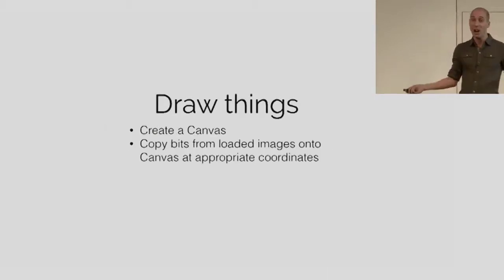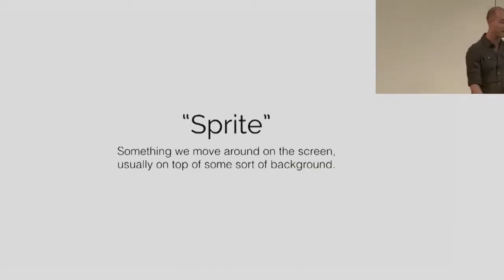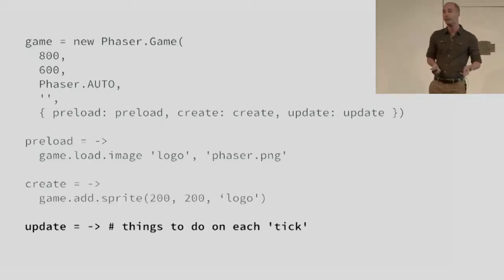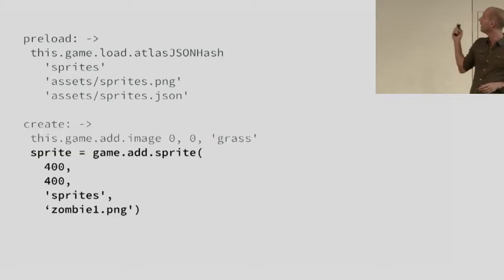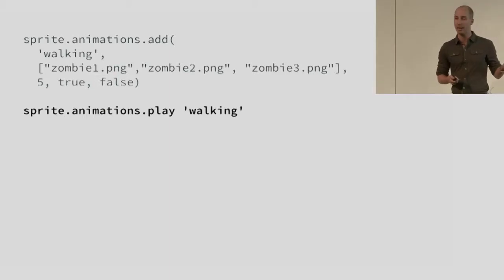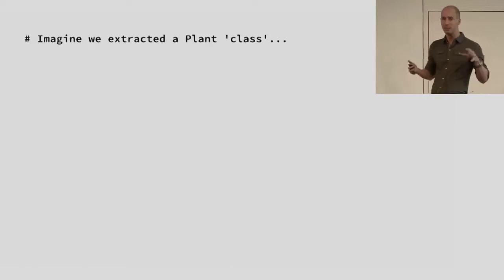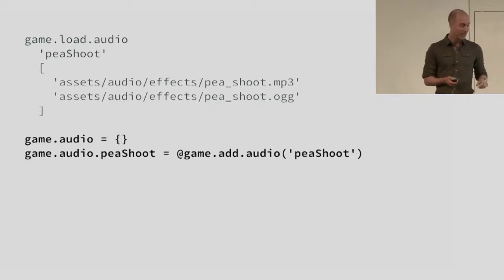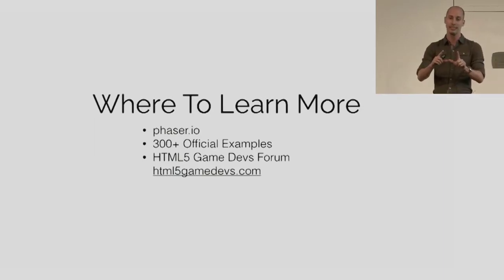Gabe Hollombe Build Games with JavaScript and Phaser HD